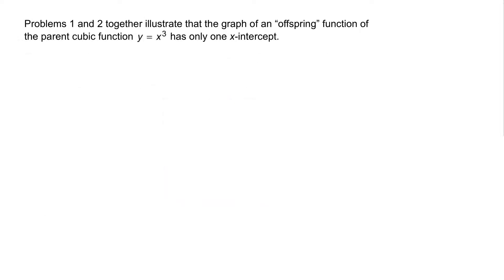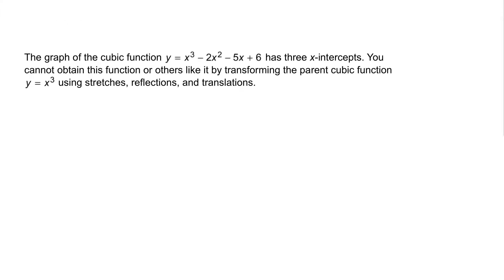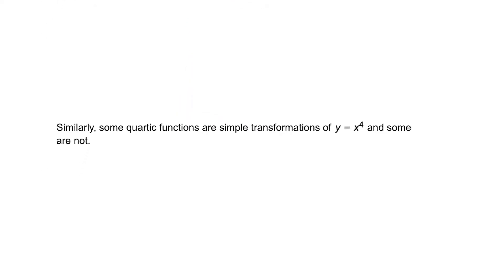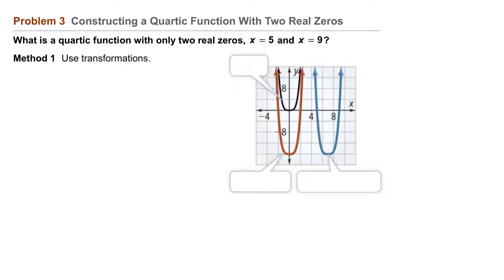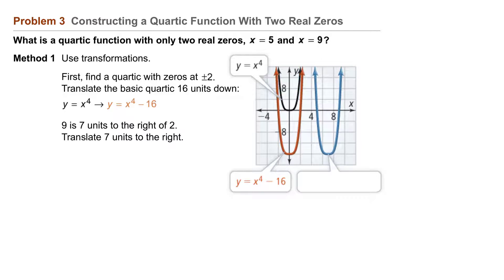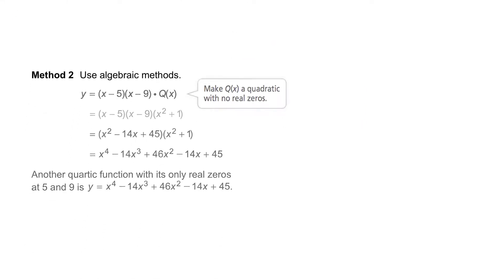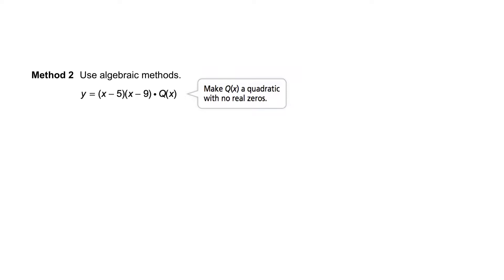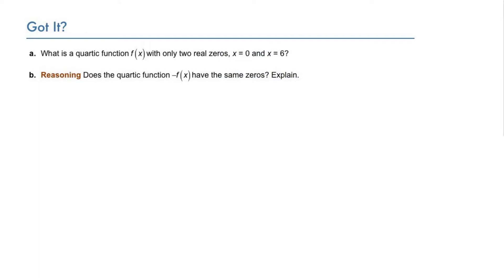Algebra 2 5-9 Transforming Polynomial Functions: Problem 3 - Constructing a Quartic w/2 Real Zeros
Algebra 2 5-9 Transforming Polynomial Functions: Problem 3 - Constructing a Quartic Function With Two Real Zeros